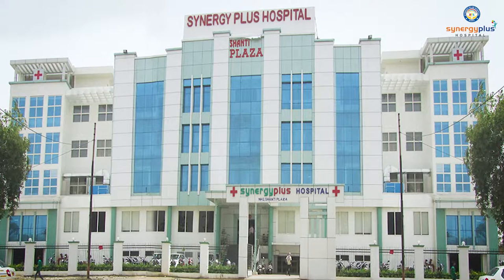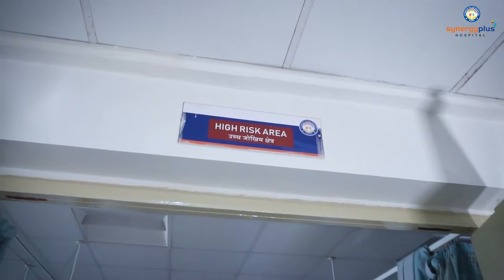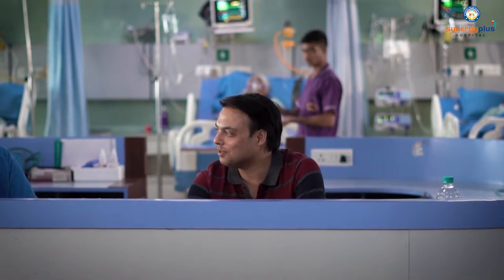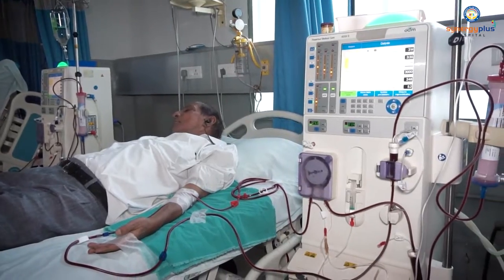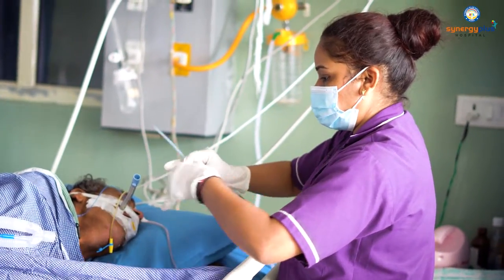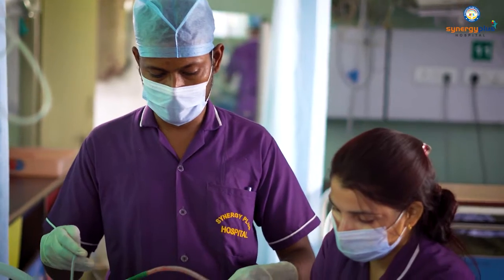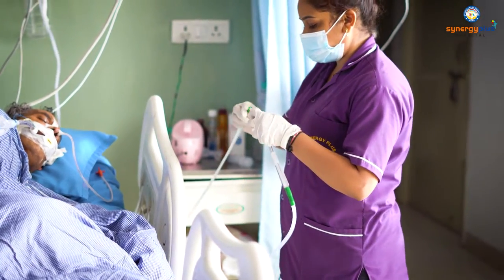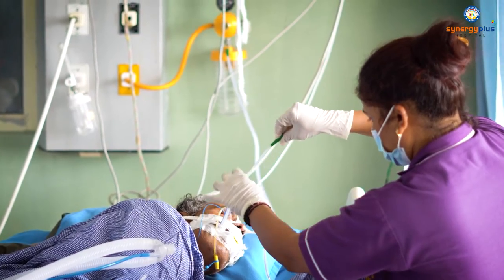Synergy Plus Hospital - ICU & Nursing Department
In our hospital critical care services are spread over a number of intensive care units (ICUs) that are dedicated to providing compassionate intensive care to seriously ill patients. The well-staffed ICUs are located on Level 5 at Synergy Plus Hospital, Agra, where specially trained ICU staff ensures that all patients get the best medical care in a comfortable and cordial environment.

All ICUs are well-equipped with the most advanced technologies to treat patients suffering from a dysfunction of vital organs caused by acute conditions like infections, heart attack, stroke, renal failure, trauma, poisoning, drug overdose, and burns.

The unit is equipped with advanced equipment such as modern ventilators and multichannel monitors and includes invasive and non-invasive pressure monitoring besides basic vital parameters. Ventilators can carry out invasive and non-invasive ventilation in critically ill patient.
The unit is managed round the clock by dedicated and skilled nurses, doctors These personnel work in close association and under proper guidance of the consultant pediatric in-charge.
Senior members of staff counsel parents/relatives of critically ill patient about their condition, likely outcome, long-term prognosis etc. which helps in maintaining transparency.
ICU have faculty of bed side ECO Ultrasound, Lung Ultrasound FAST and EFAST and also radio bronchoscopy